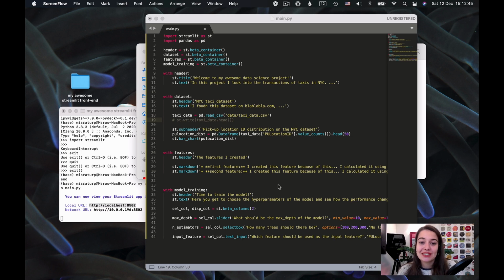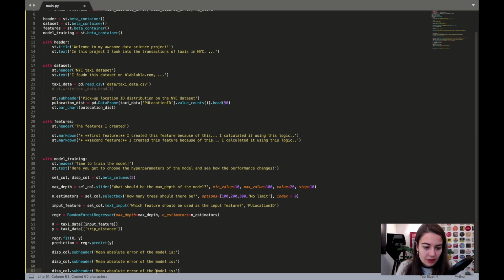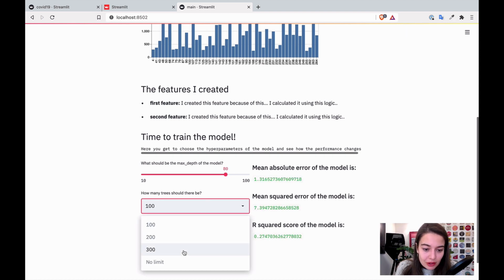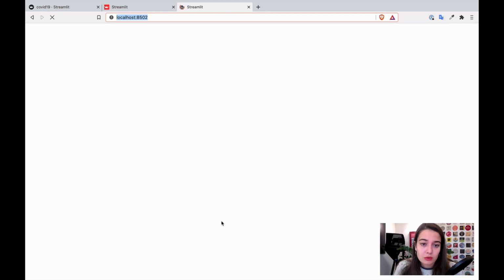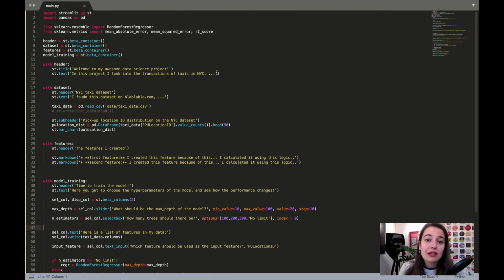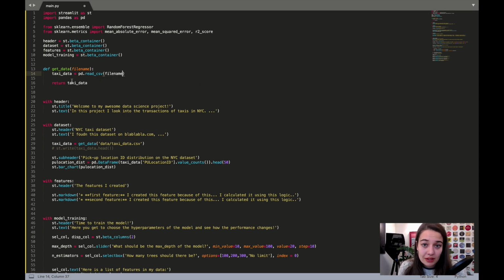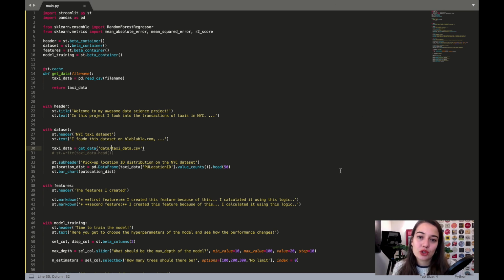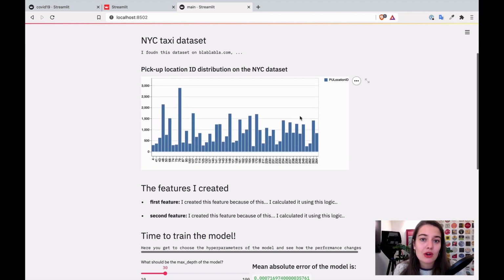How to Integrate Machine Learning to Streamlit - Part 3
Streamlit is an awesome tool I recently used at work. It makes building a front-end for your project extremely easy. In this video, I walk you through bringing in machine learning to Streamlit apps.